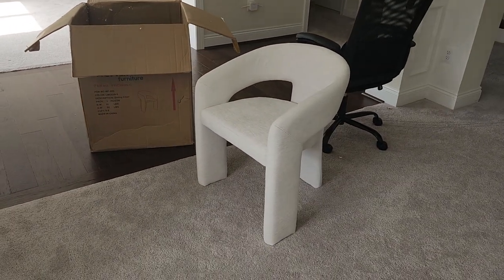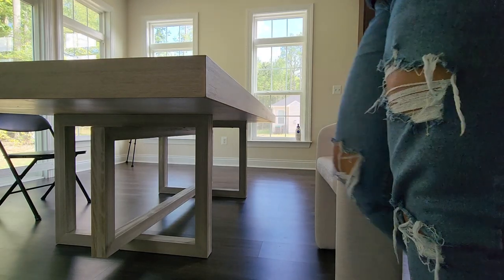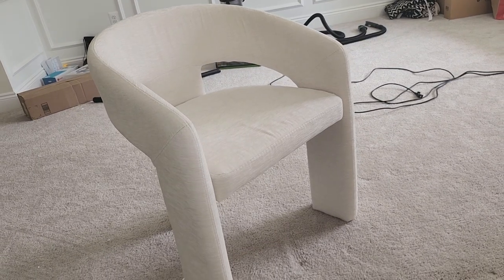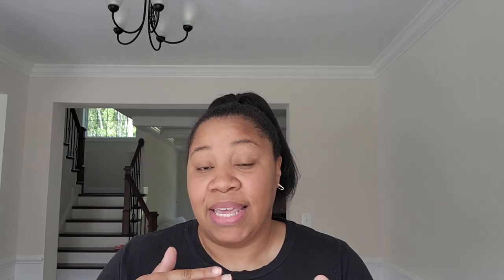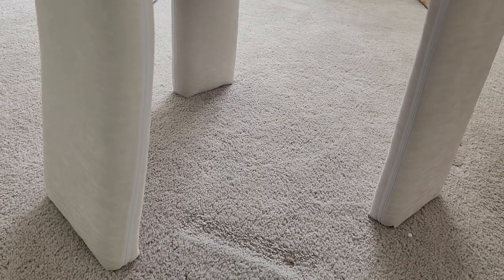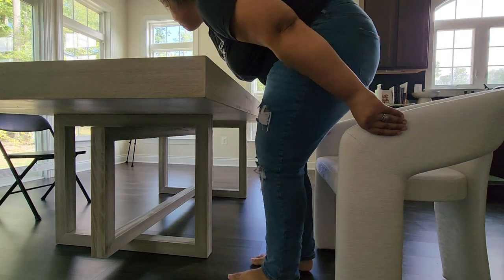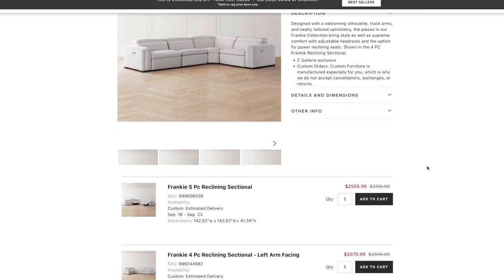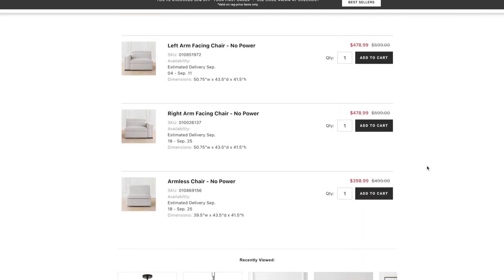NEW HOME VLOG: Luxury Dining Chairs on a Budget, New Art, Home Updates, Home Decor 2023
Welcome to a NEW HOME VLOG! Today, we have Luxury Dining Chairs, New Art, Home Updates, and new Home Decor 2023!

My new book, Make a Deposit is now available!

Products In This Video:
Ceiling Fan Chandelier
Dining Chair
Counter Stool
Dining Table
Side Table

2215 Plank Road
Mailbox 102

* GEAR: *
Canon EOS M50 kit w/15-45mm lens